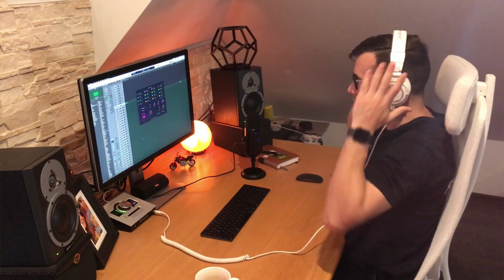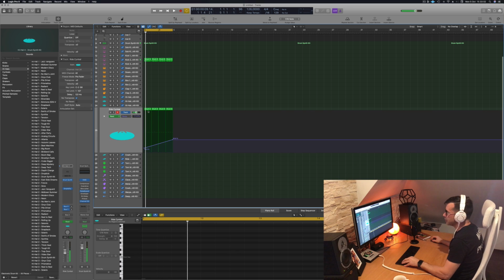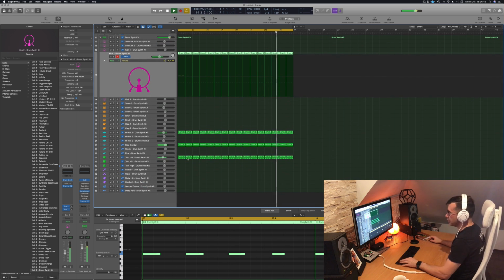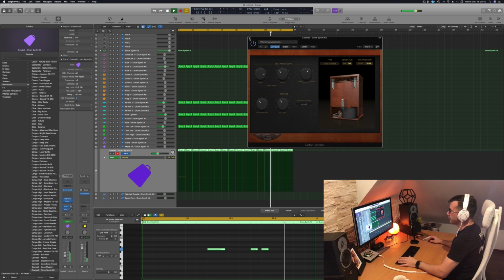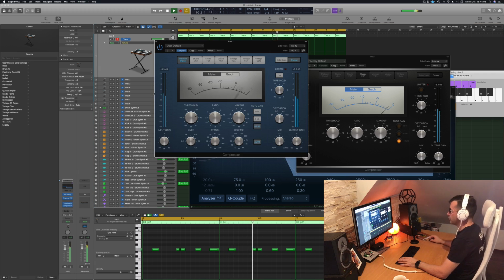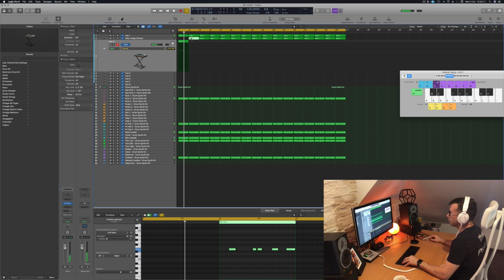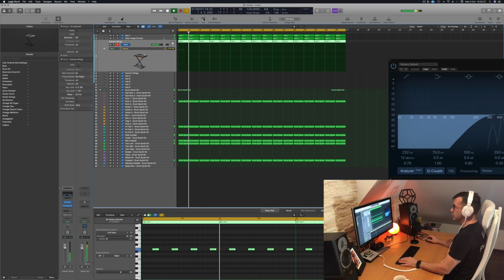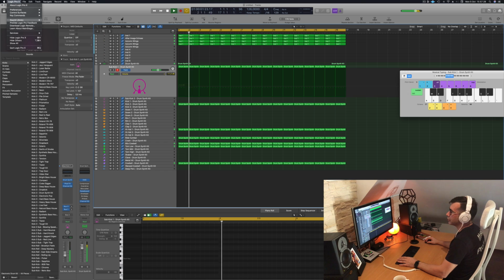How to Make Dark Techno Like Adam Beyer & Charlotte de Witte | Live Electronic Music Tutorial #143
How to make dark techno in Logic Pro X, inspired by the sound of Adam Beyer and Charlotte de Witte. In this Live Electronic Music Tutorial (episode 143) I go industrial: dark, heavy, distorted, and only with Logic Pro X. Every drum is custom, built with the Drum Synth kit in Drum Machine Designer. I shape a big kick with decay, saturation and the sweep, add an open hat between the kicks, a ride cymbal with its decay automated like a wave, rolling closed hats shifted a few milliseconds, a tom and a cowbell synth that reminds me of the early 303 days. Then I push it with a Rotor Cabinet, a Bitcrusher and a stereo delay. Under that goes a low grungy sub bass, sidechained to the kick, with some old school distortion, then a minimal mid-low synth, a crash on every beat and a simple accent synth played with the filter. A backdrop that ends up a little melodic, knowing me, gets an Alchemy cutoff and an octave layer, and a sub kick crowns it. Near the end my computer runs out of CPU at 96k, so I drop the session to 48k, and I say I will finish the track in the template after the show. If you want to learn how to produce dark techno or industrial techno with stock Logic, this episode shows how to design every drum yourself.

🎧 Inspired by: Adam Beyer, Charlotte de Witte (also: Hardfloor, Amelie Lens)
🎛️ Made with: Logic Pro X, Drum Machine Designer, Drum Synth, Rotor Cabinet, Bitcrusher, Stereo Delay, Alchemy

This link is the dark techno template from episode 243, not the project built in this episode. It comes as a Logic Pro X, Ableton Live and FL Studio project.
Every part of the episode 243 track as audio files, ready for any DAW.

In this dark techno production tutorial you will learn how to:
Build every drum yourself with the Drum Synth kit in Drum Machine Designer
Shape a kick with decay, saturation, pitch and the sweep
Place an open hat between the kicks
Automate a ride cymbal decay to build the track
Roll fast closed hats and shift them 10 to 20 ms for variation
Tune a tom and the kick to the root key
Add a cowbell synth with its own pattern
Go heavy with a Rotor Cabinet, a Bitcrusher and a stereo delay
Record a low grungy sub bass and sidechain it to the kick
Put the sidechain after the distortion
Add a minimal mid-low synth with no low end
Add a crash on every beat, and watch out for copied automation
Layer a backdrop an octave down and automate the Alchemy cutoff
Crown the track with a sub kick

CHAPTERS
00:00 Intro, industrial dark techno
00:19 Drum Synth in Drum Machine Designer
01:19 A basic kick on the root key
02:38 Shape the kick, decay and sweep
03:50 A big open hat
04:55 A ride cymbal
05:21 Automate the ride decay
06:18 Rolling closed hats
07:46 A tom
09:01 The ride automation like a wave
10:00 A cowbell synth
11:14 A Rotor Cabinet
12:02 Bitcrusher and stereo delay
12:49 A low grungy sub bass
15:16 Sidechain the bass to the kick
16:36 Old school distortion
17:26 A minimal mid-low synth
20:22 A crash on every beat
23:13 An accent synth with the filter
24:55 A backdrop that turns melodic
26:25 Alchemy cutoff and an octave layer
28:42 A sub kick
29:34 CPU trouble at 96k, down to 48k
31:53 Wrap up

LINKS
Previous Episode | How to Make Ambient Electronica + Logic Pro X Template
Next Episode | How to Make Orchestral Drums + Logic Pro X Template